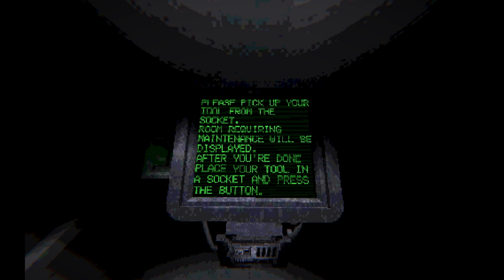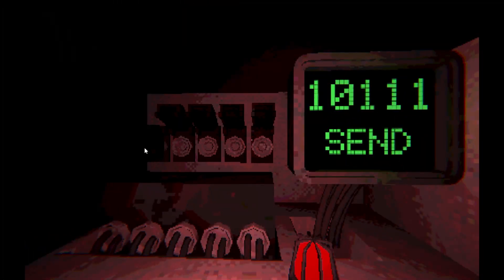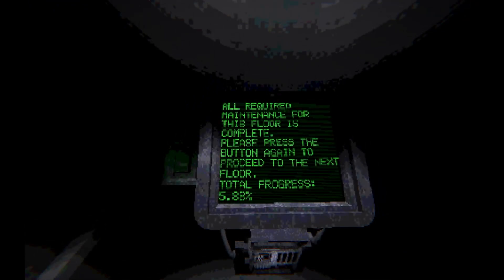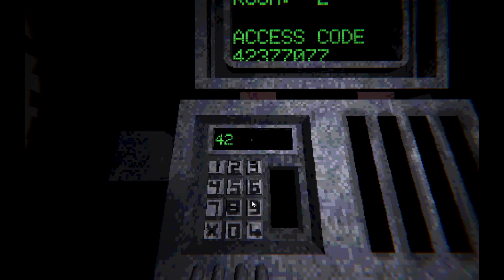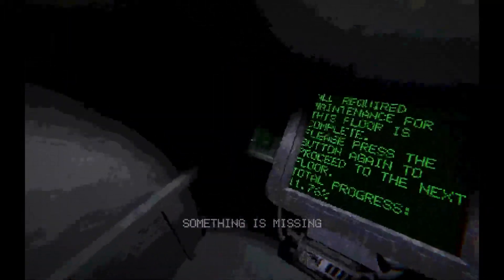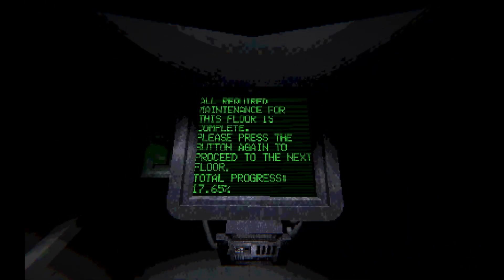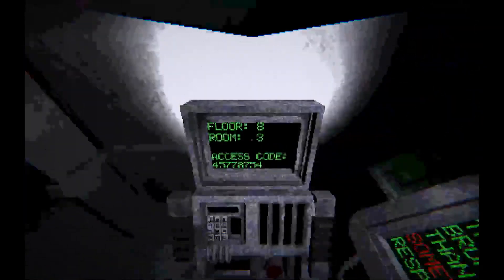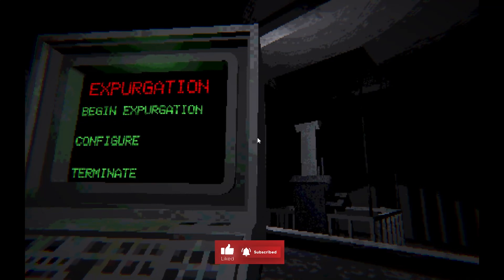EXPURGATION - DON'T MIND THE ABERRATIONS | AN INDIE HORROR EXPERIENCE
Expurgation is a short horror game where you play as a mechanic fixing a giant machine from the inside. Use your multi-tool to get access codes for doors and machinery. However, things may not go as smoothly as planned.